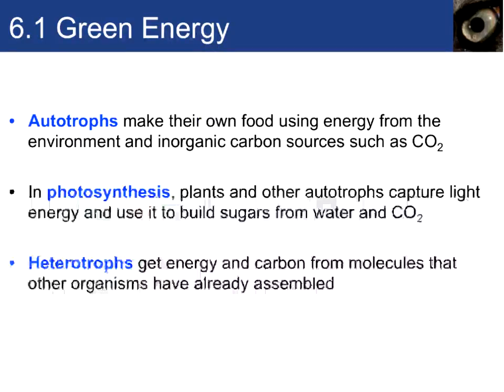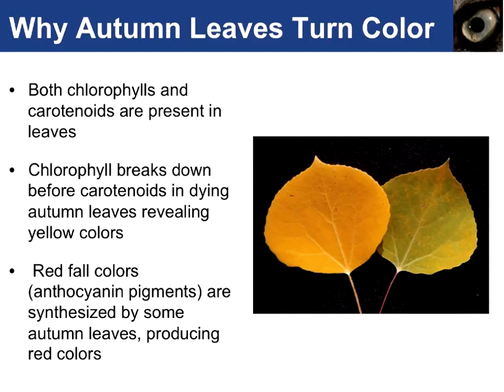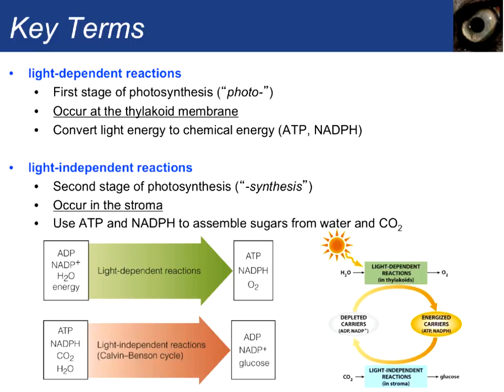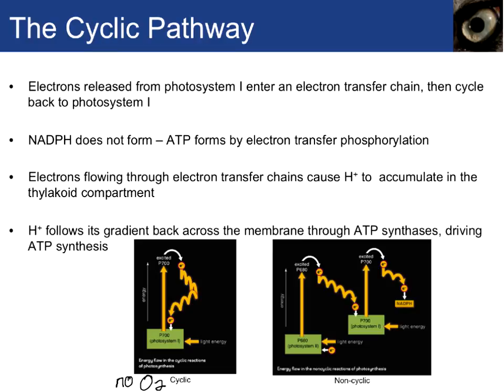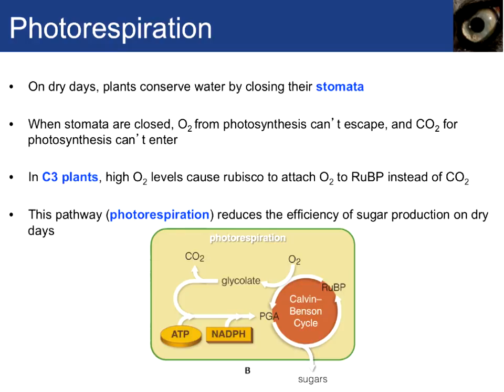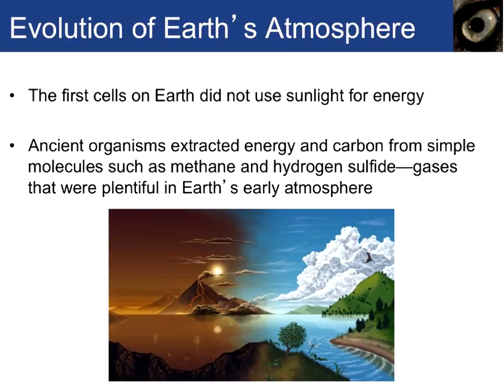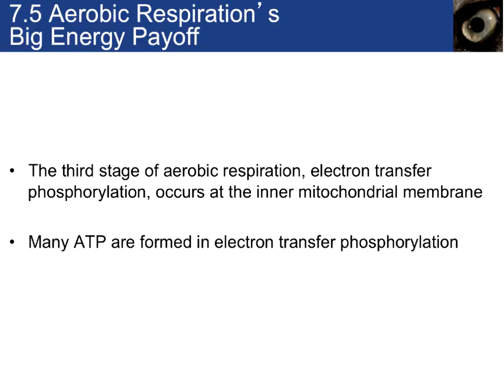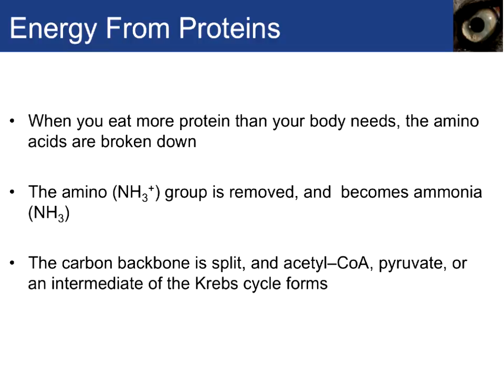David Peters BIOL M01 Introduction to Biology Fall 2012 09192012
Introduces non-majors to science and scientific methodology through a
study of the basic principles of biology. Focuses on student understanding
of the unity and diversity of life through discussions of topics that include
biological chemistry, metabolism, cell biology, molecular biology, genetics,
evolution of living systems, and ecology. Woven throughout the course
are the implications of the science of biology on human affairs.